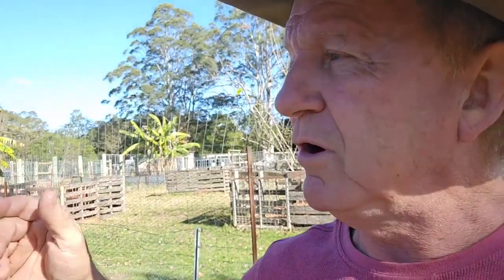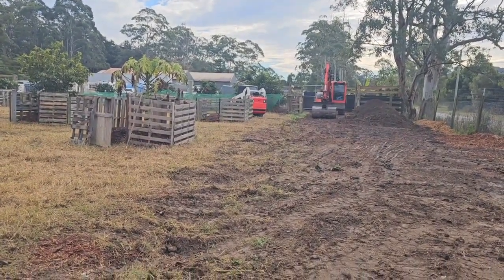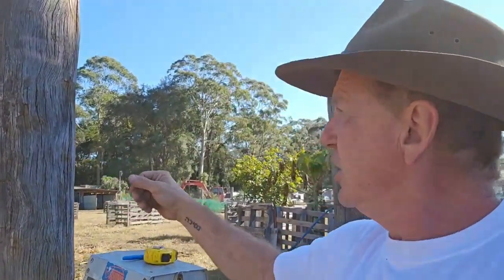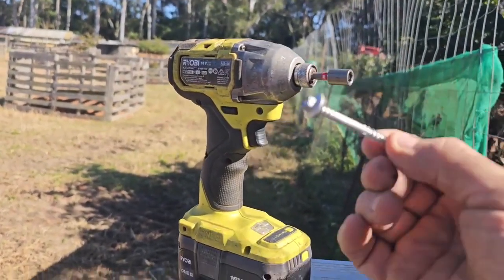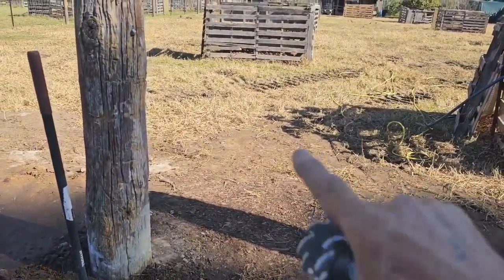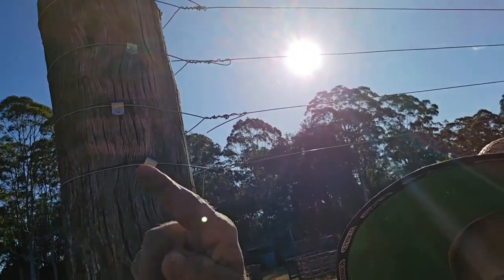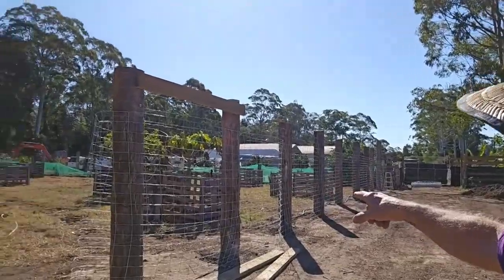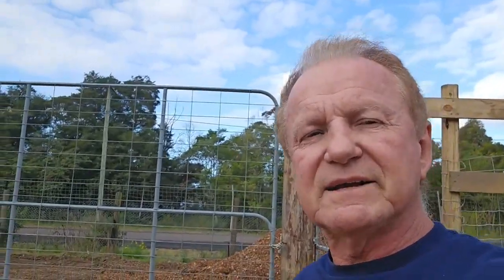How To Build A Deer Fence Or A Multipurpose Fence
I have been searching on you tube for how to build deer fences and there isn't much out there. So, I thought I should do one.